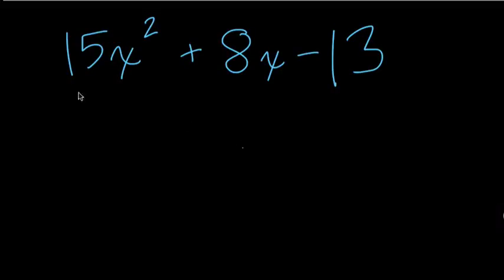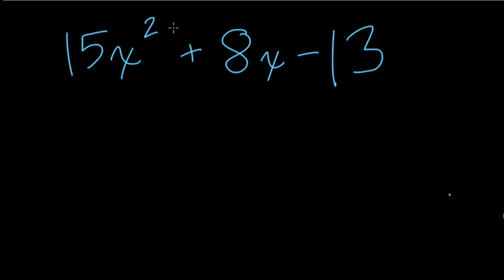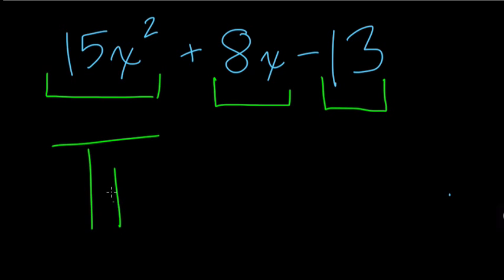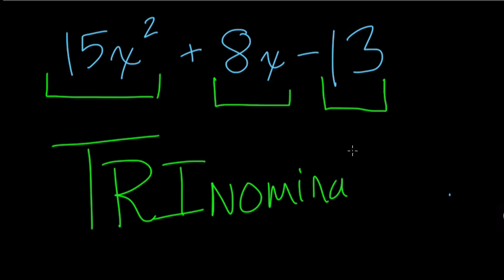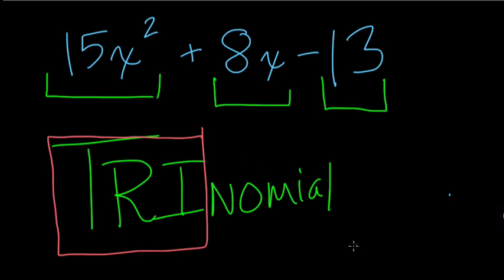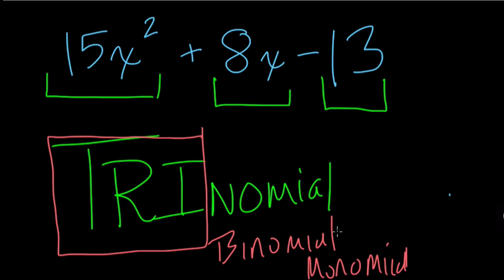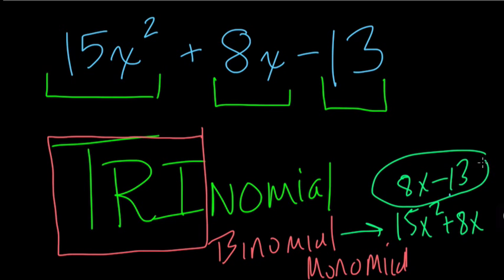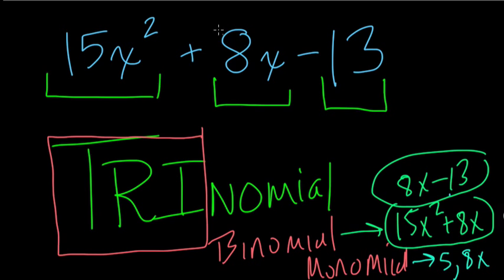Naming Polynomials 5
In this video we name polynomials